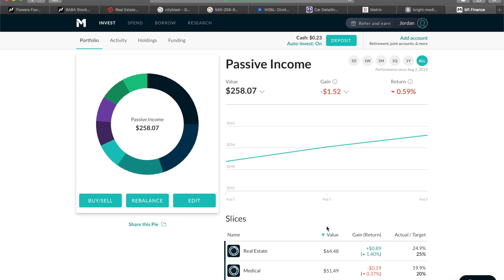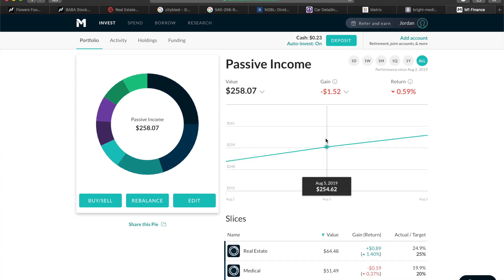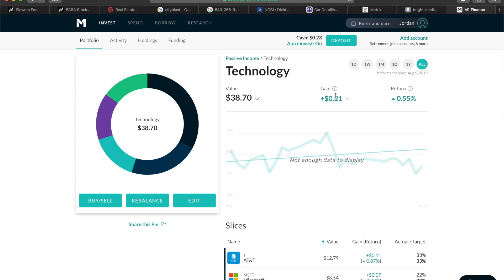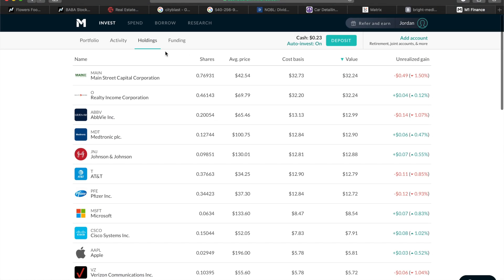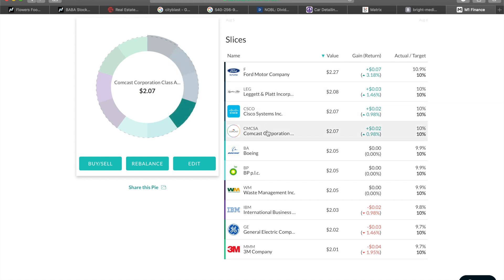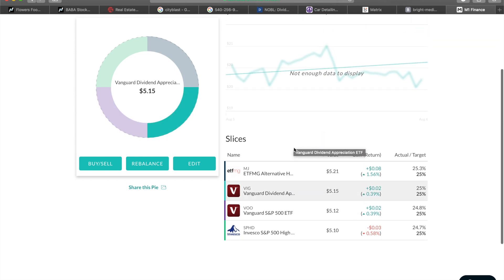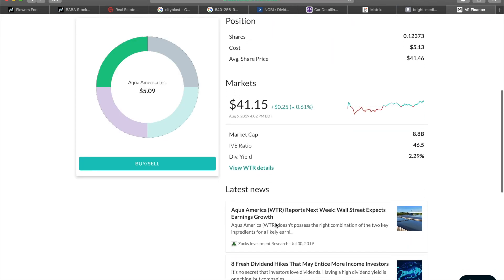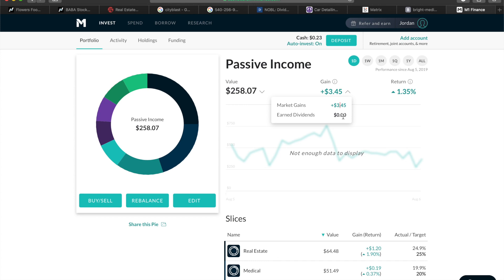My First Deposit w/ M1 Finance | Jordan Miller Ep. 2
Let me know how this mic sounds because this is the mic on my computer and I still need to get one. This is my first deposit with my new M1 Finance account with many more to come, i'll try to upload once a week. I have my automatic deposits set up for $10 every monday.

Apply for an American Express Card with this link. We can both get rewarded if you're approved!

Create Robinhood Account and get 1 free stock!

Create M1 Finance Account and get $10 Invested!